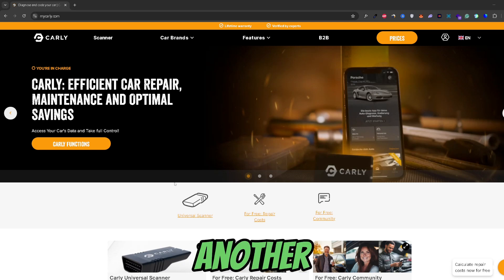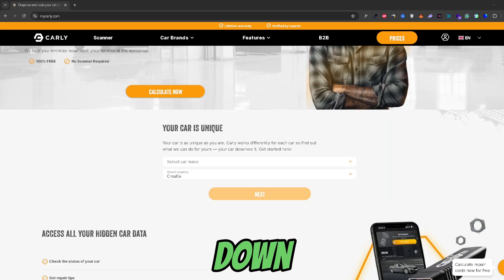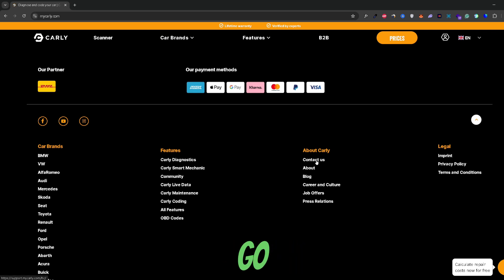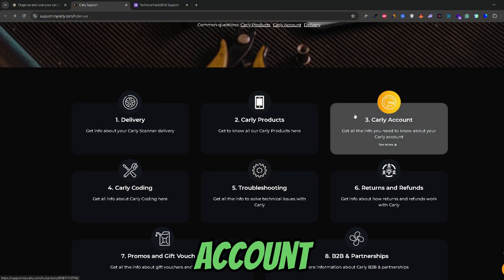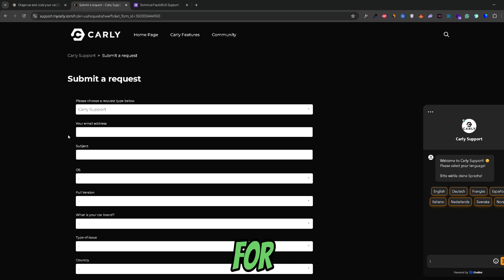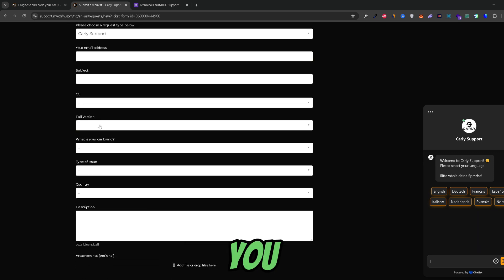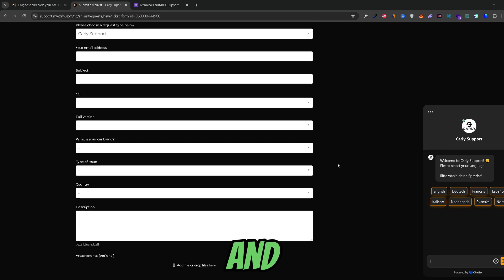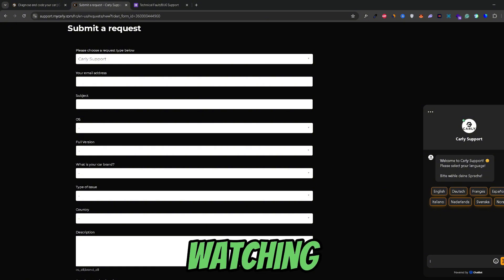How To Cancel Carly Subscription- Step By Step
How do I cancel my carly OBD subscription license? In this video tutorial, I’ll show you how to cancel carly OBD subscription. Enjoy!